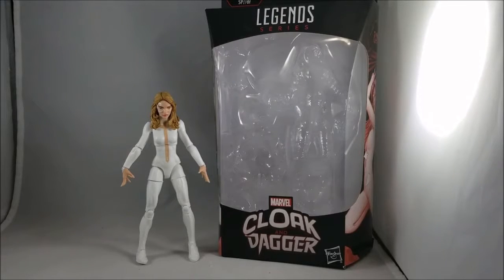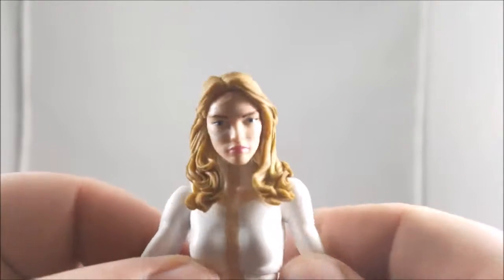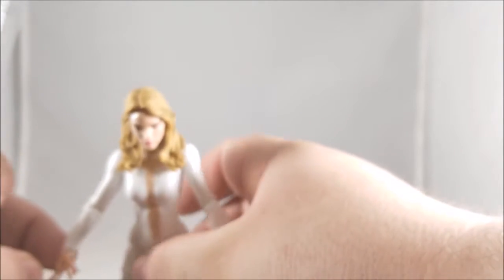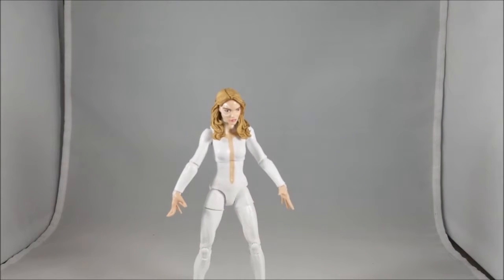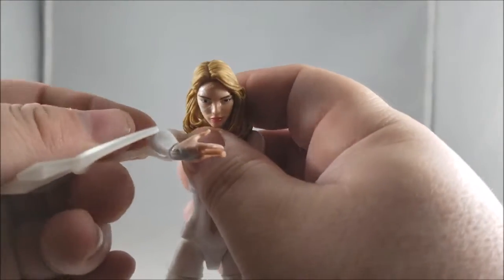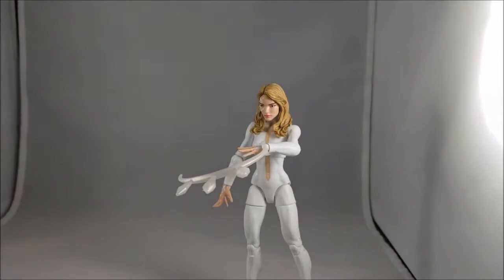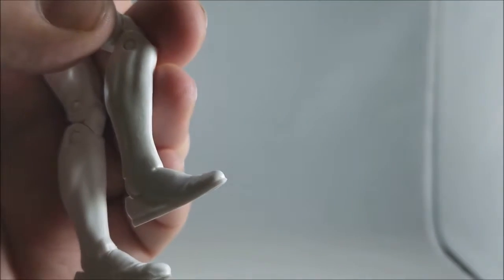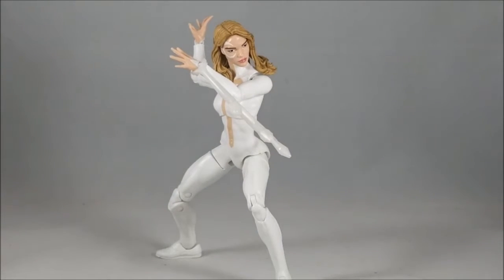Marvel Legends Dagger SP//dr Wave Action Figure Toy Review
Hi, I'm Caleb aka Lord Moch & I'm a total nerd. I love comics, action figures, tabletop games, and so many other collectibles that I decided I wanted to share my love of all things geekdom with you, my brotherhood. If your looking to hang out, talk nerdy, and have a good time, you picked the right place. So whether your a Sith Lord on break from killing Jedi, a mutant follower of Magneto bringing equality to the world, or an assassin keeping others safe from templars stop on in and hang with the brotherhood.